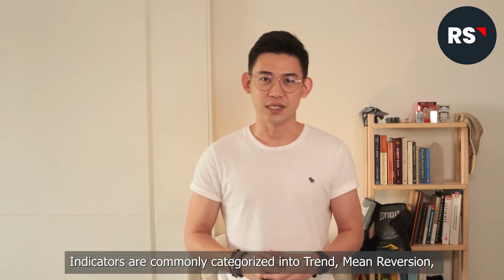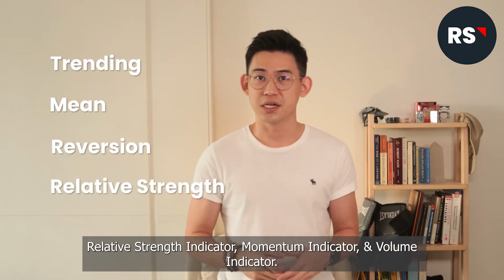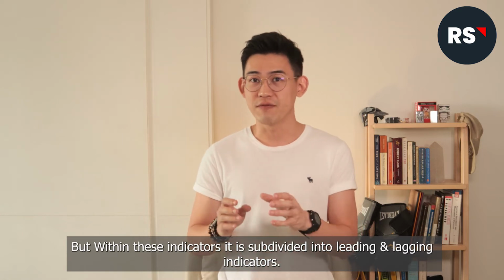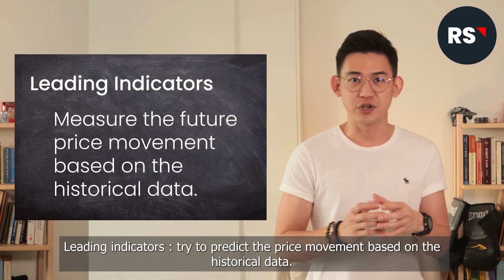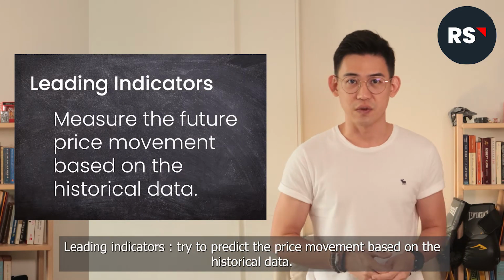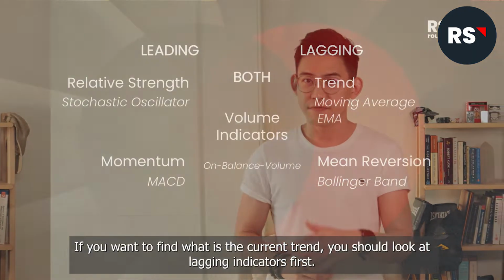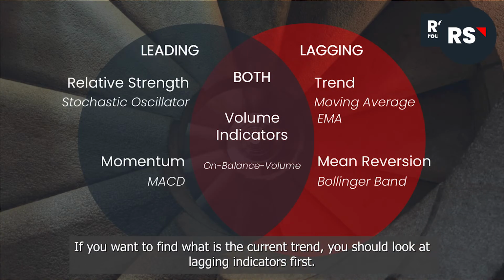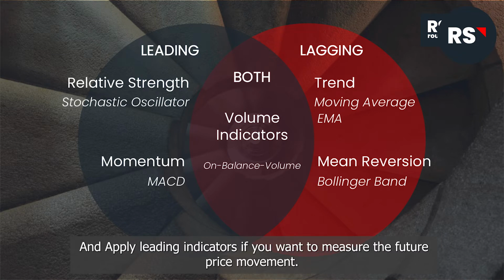Types of Trading Indicators, LEADING & LAGGING